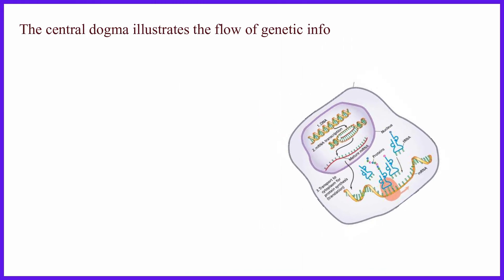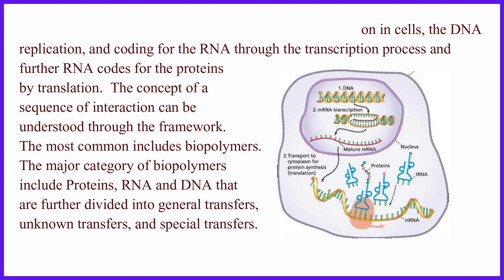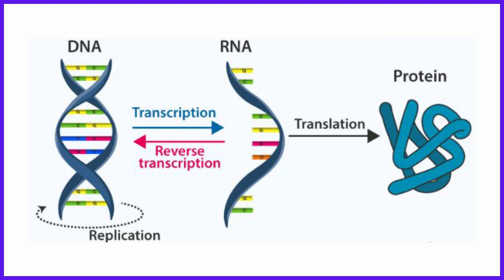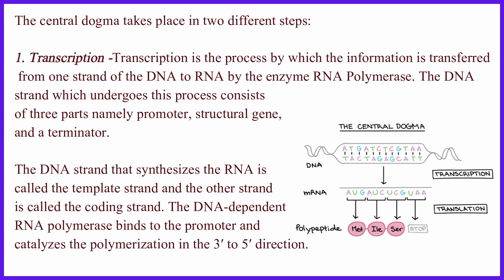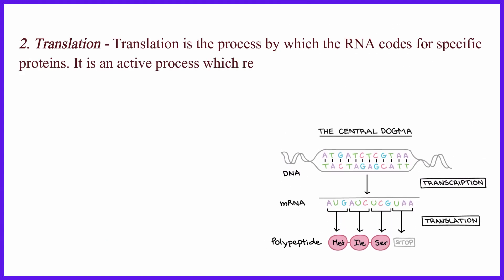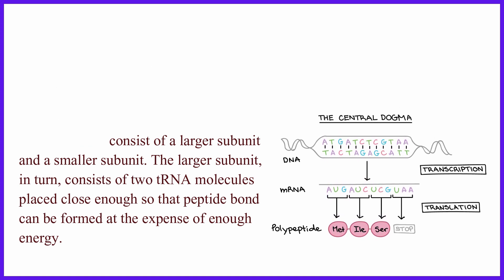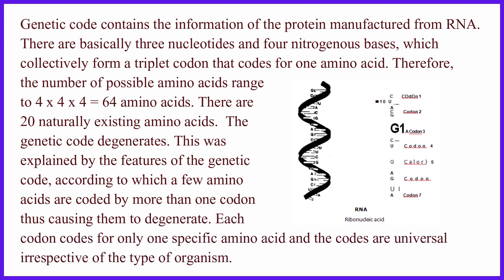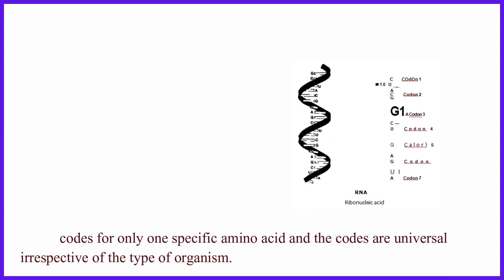Central Dogma - An Inheritance Mechanism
In molecular biology, central dogma illustrates the flow of genetic information from DNA to RNA to protein. It is defined as a process in which the information in DNA is converted into a functional product.

It is suggested that the information present in a DNA is essential to make up all proteins and RNA acts as a messenger that carries information through the ribosomes.

Central Dogma Definition
“Central dogma is the process in which the genetic information flows from DNA to RNA, to make a functional product protein.“